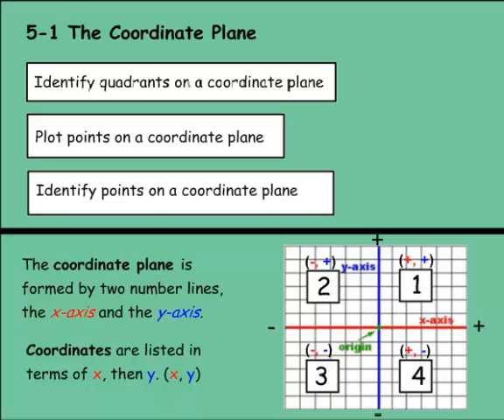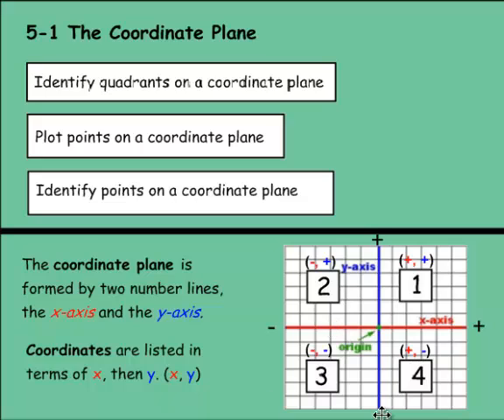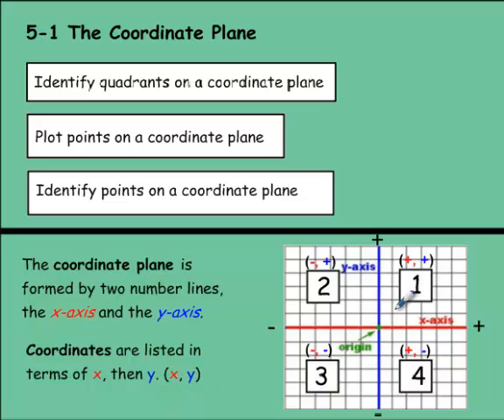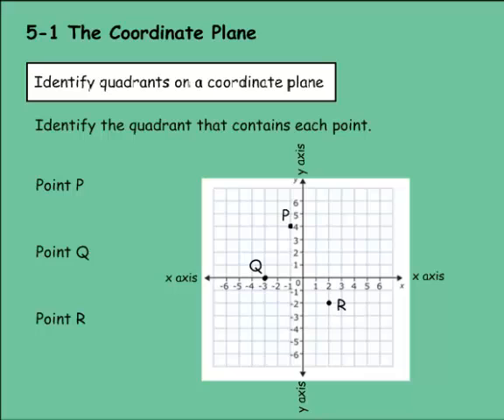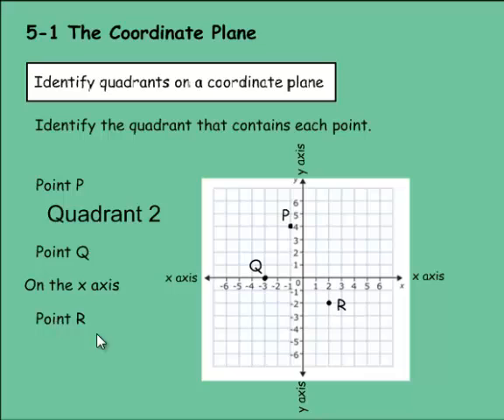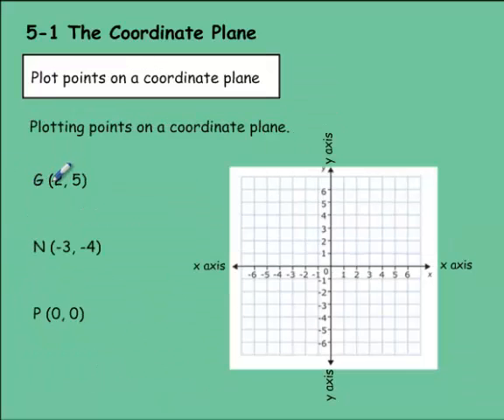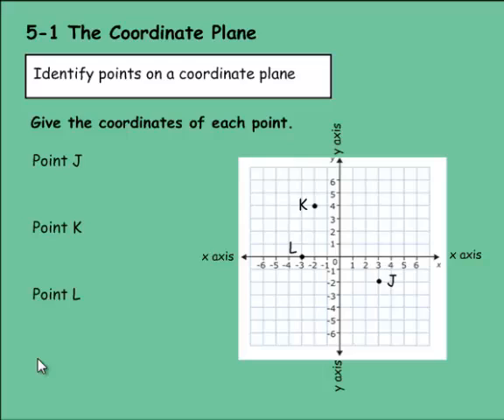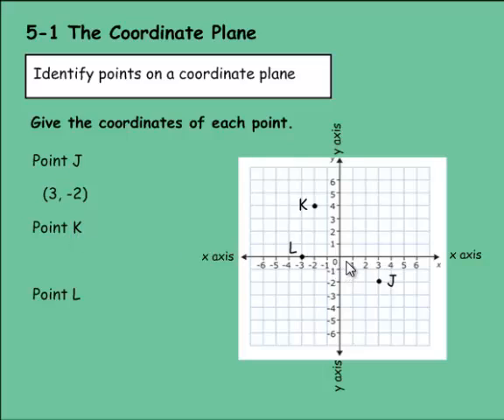Math 7: 5-1: The Coordinate Plane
How to recognize quadrants, plot points, and recognize points on a coordinate plane.